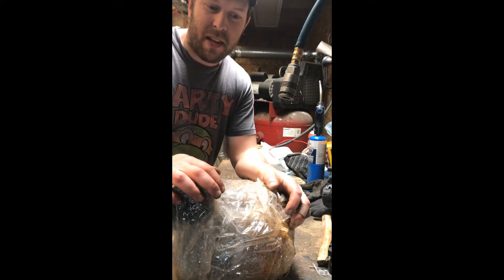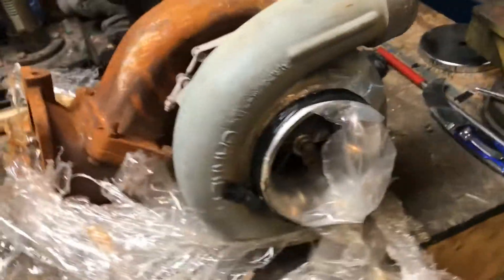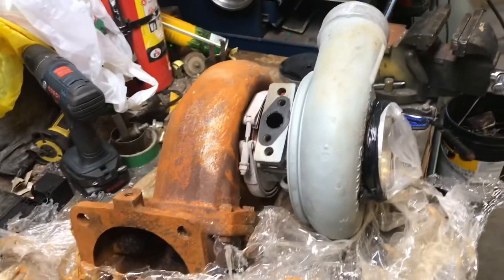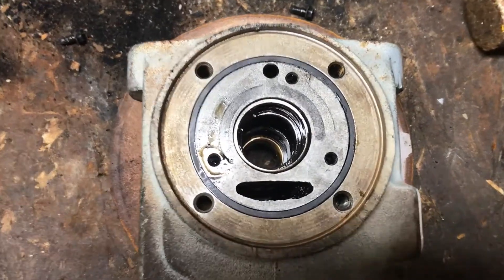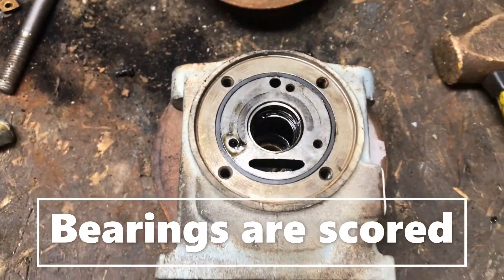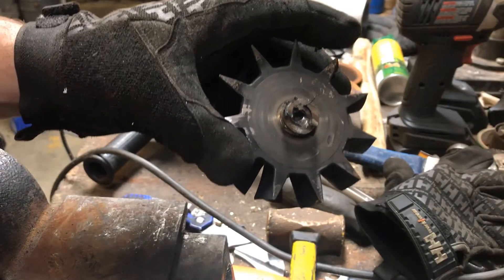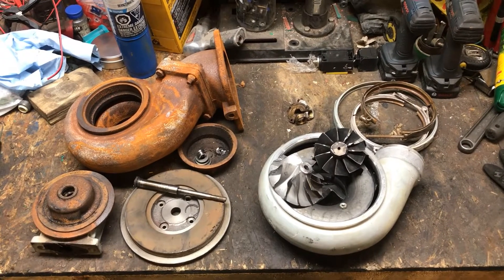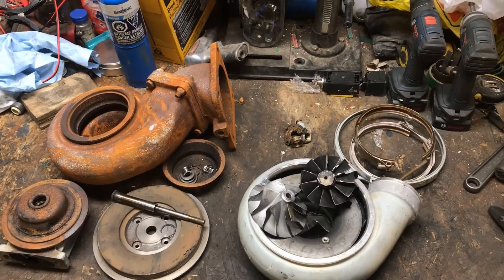Large turbo disassembly / teardown - Detroit Diesel 23503647 - QUICK SCRAP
Turbos hold a special place in my heart: what these simple components can do for engines and emissions is a display of engineering at its best! This turbo suffered from a little lack of lubrication, and the core was damaged. So why not take it apart and see what I can get out of it?

23503647 Detroit Diesel turbo from a 92 series.